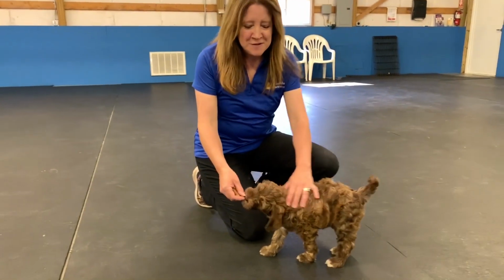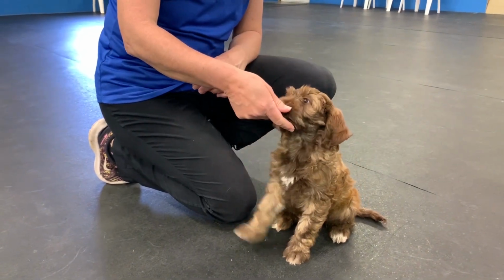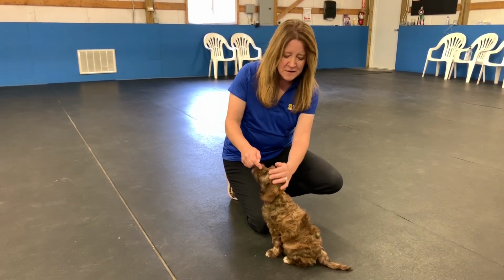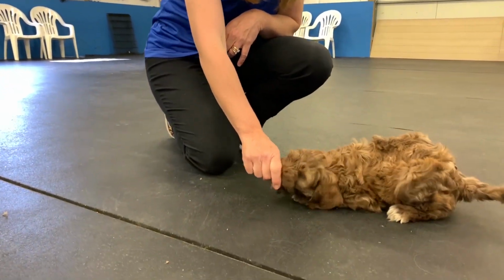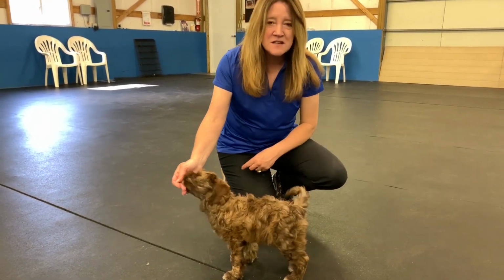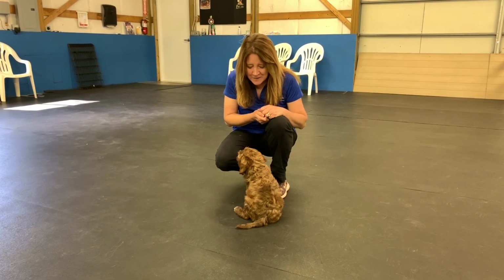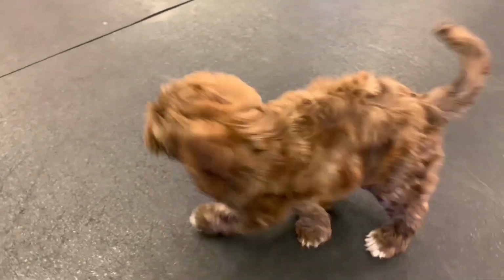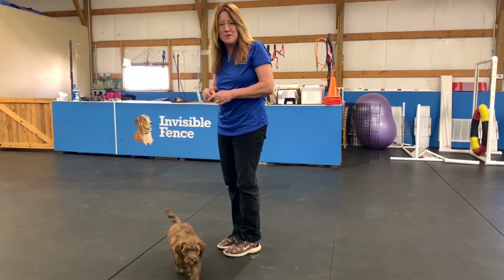Sit, Down, Stand Puppy Vid 1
We teach puppies using food as a lure, because it works. :) It also sets them up well to understand hand signals as training progresses. This is a brief overview of what we introduce in week 1 of puppy socialization class. A few things to remember about puppies include: a tired puppy is a good puppy, a bored puppy is a bad puppy. Puppies do what feels good to them(jumping up, biting, shredding things) until we teach them new habits. because they are puppies. :)